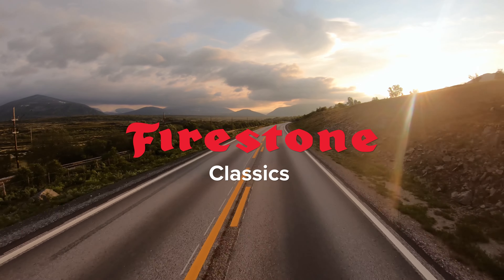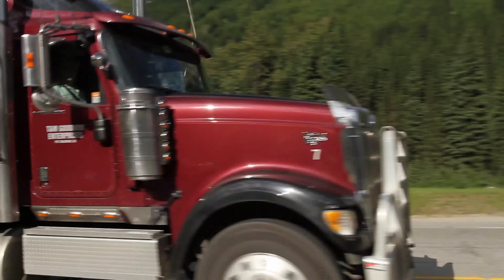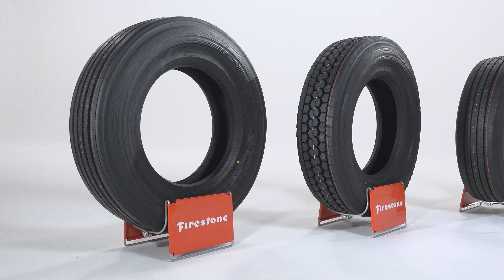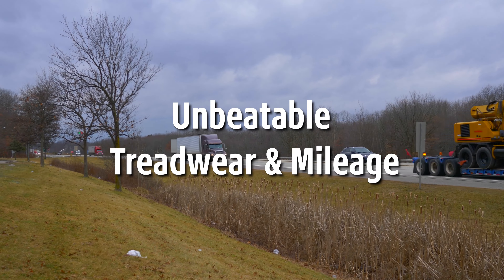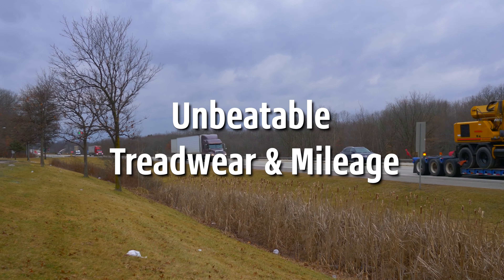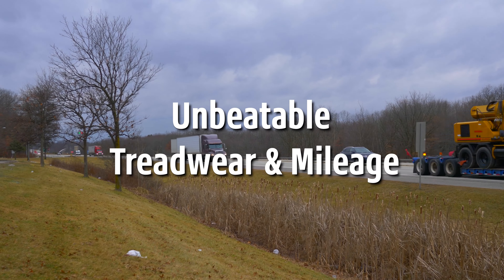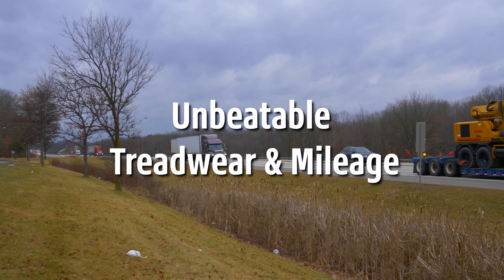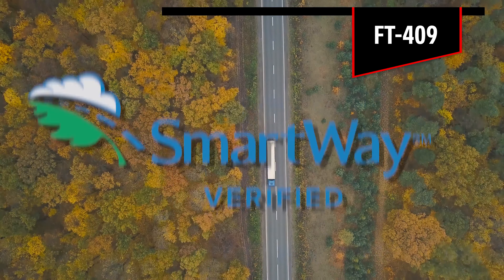2022 Firestone Classic Concept (Cam Op)